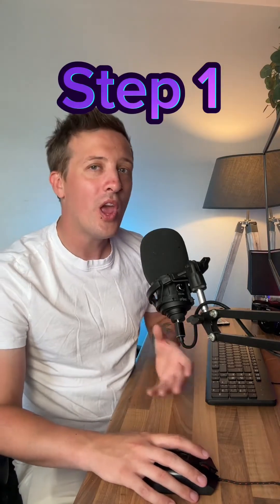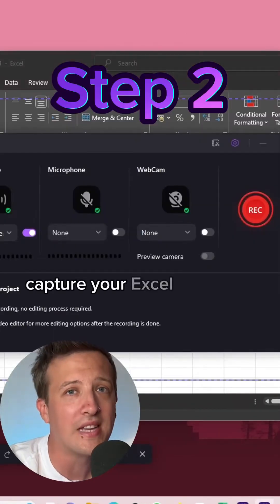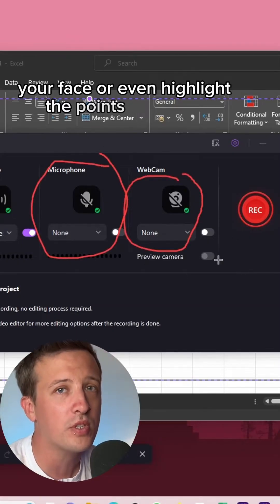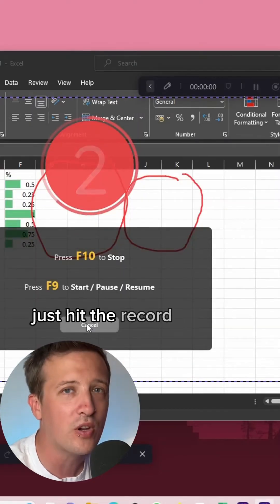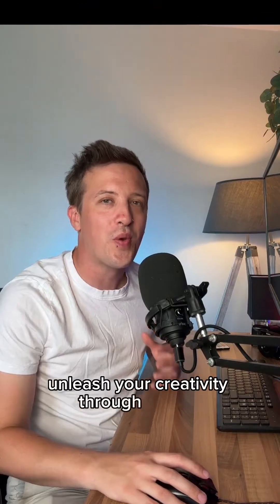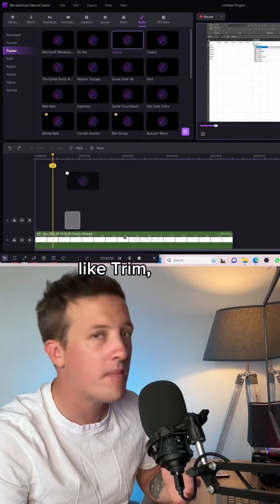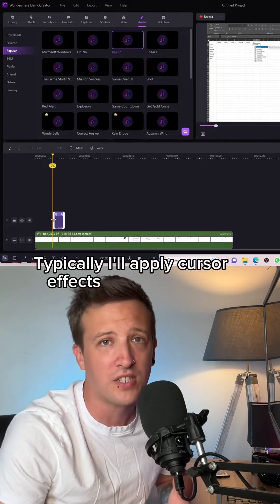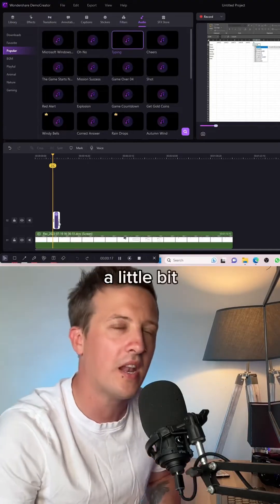How to Become A Content Creator EP1: Excel Influencer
Record Anything From Your Computer Screen with DemoCreator Now
Are you passionate about creating compelling content that captivates and inspires others? Do you dream of starting your own side hustle and turning your creative ideas into reality? Look no further! Welcome to the ultimate playlist that will unlock your content creator potential using Wondershare DemoCreator.
In today's episode, our creator Jay'll guide you on how to screen record with DemoCreator and share your Microsoft Excel expertise with the world. Let's get started!

💻Want to get all of audio editing guide in one awesome blog post? Go here:
1. How to create presentations with vtuber
2. How to create enaged online course
3. How to live stream a presentation
4. How to share a presentation to online meeting
5. How to connect presentation with virtual camera